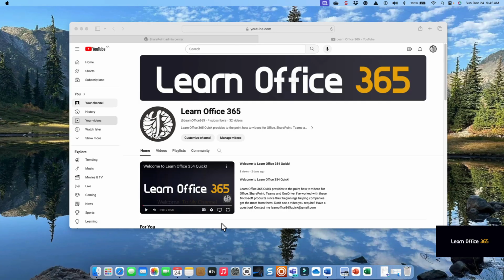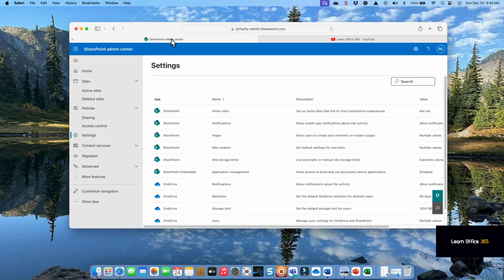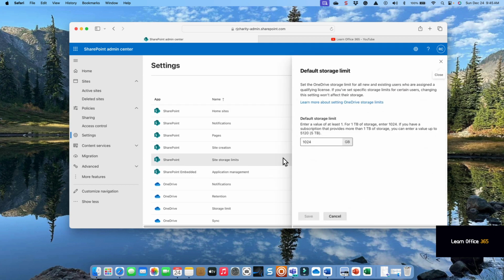How to Customize OneDrive Storage Limit Settings - Quick Tutorial!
Microsoft Office 365 Admin Adjust OneDrive Storage Limit Settings to Meet Your Requirements. For example, prevent sync problems and unexpected cost increases related to misuse.